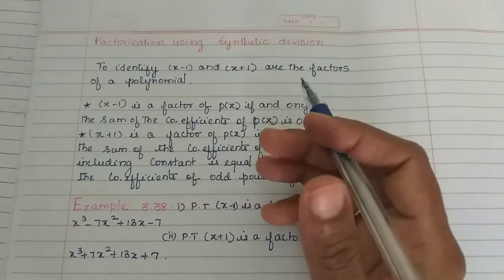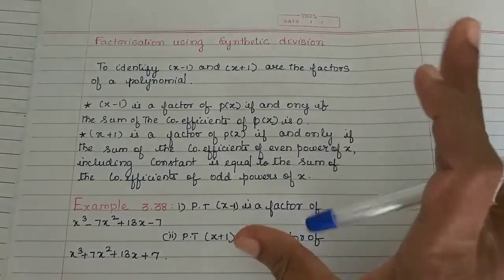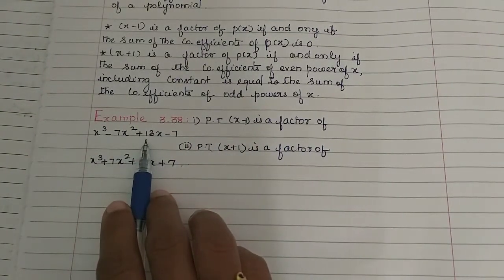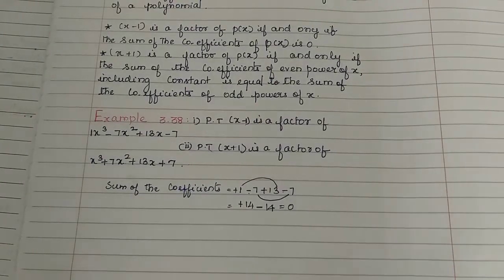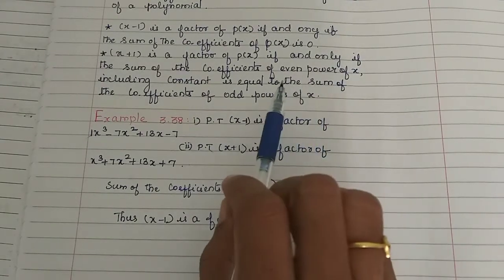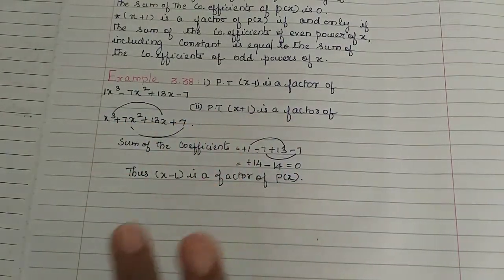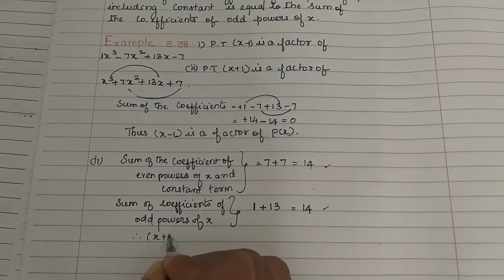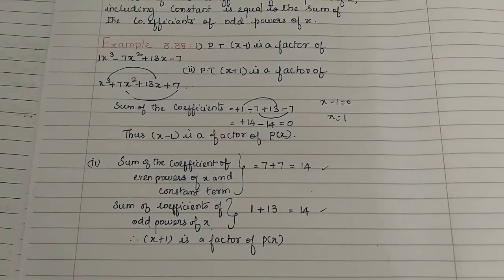Example 3.38 Class 9 Algebra Tamilnadu Samacheer maths Nithyaganesh Maths